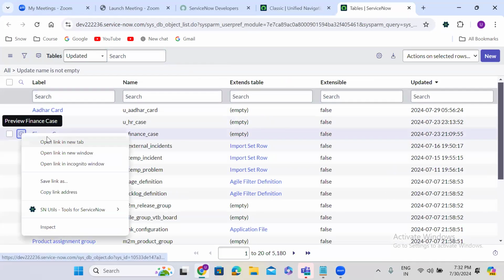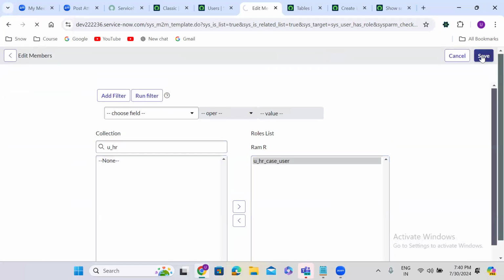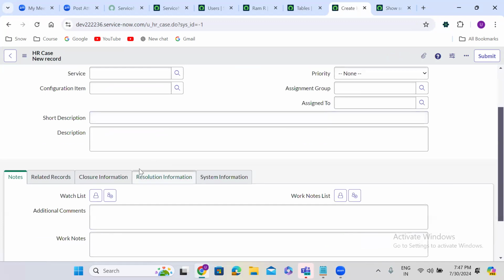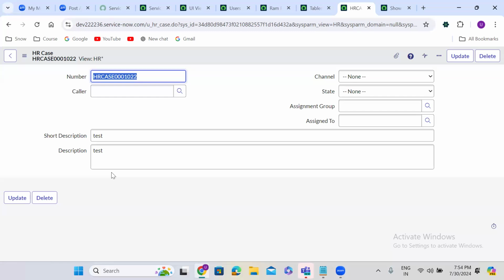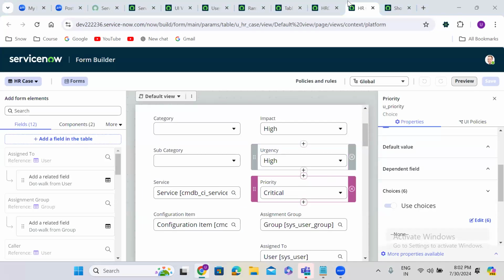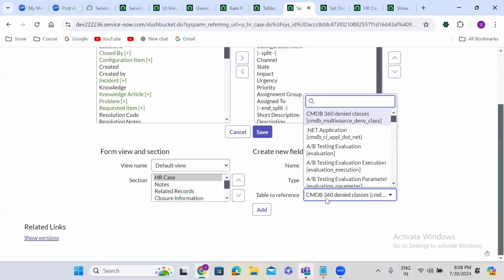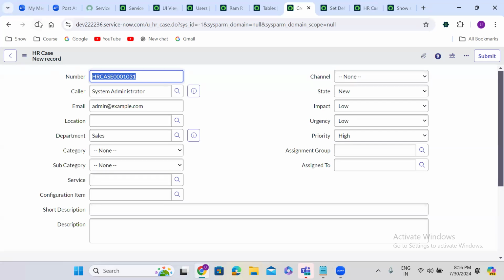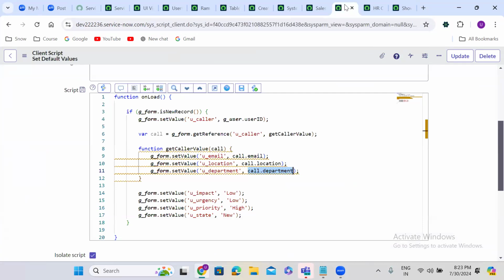ServiceNow Client Scripts explained in detail by Uday Gadiparthi.Contact us at 6304422358